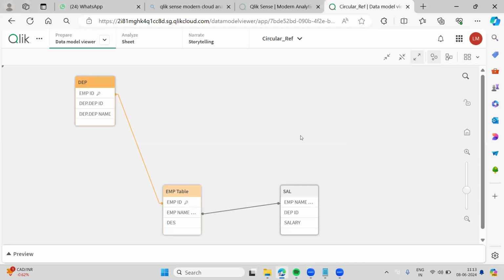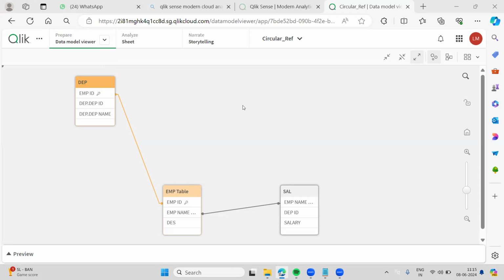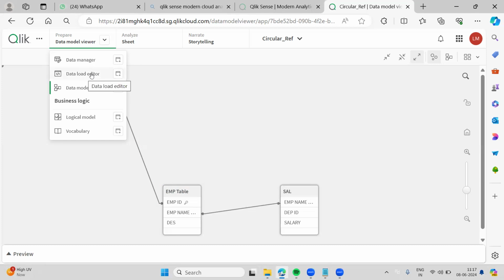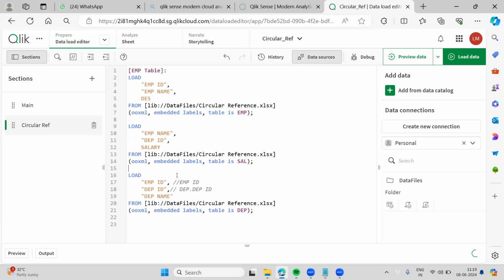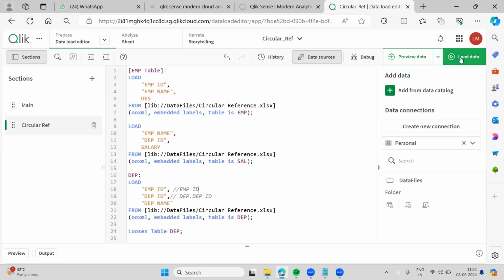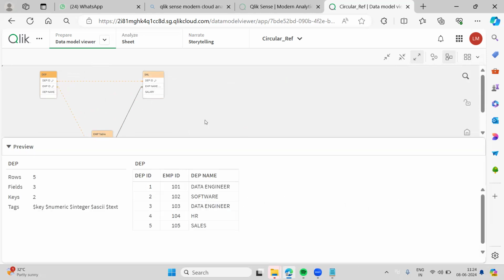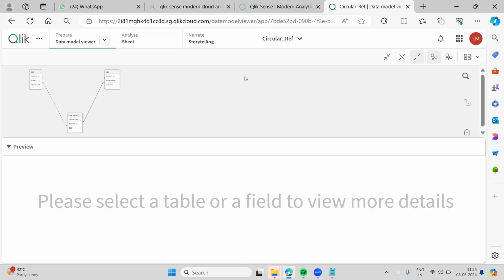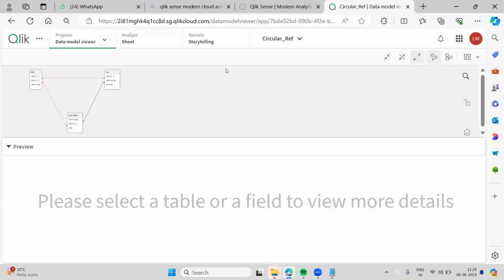Circular Reference Cntd | DAY 19 | Qlik Sense in Telugu